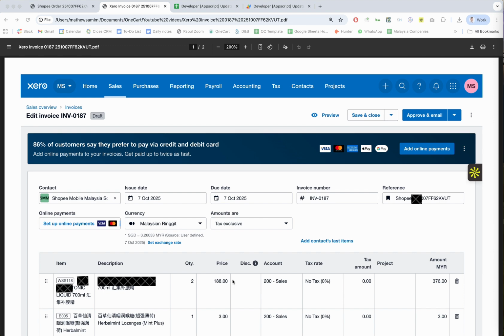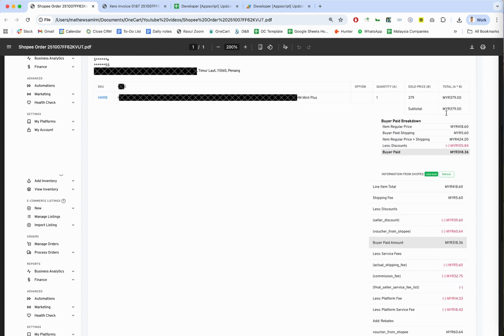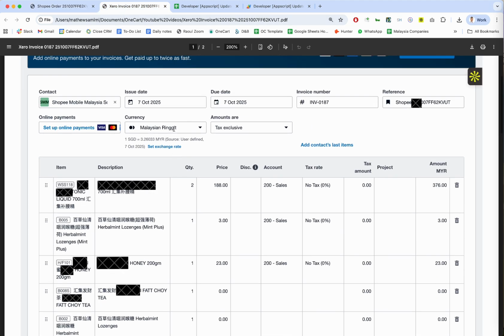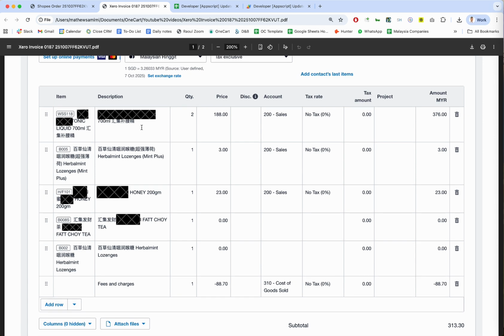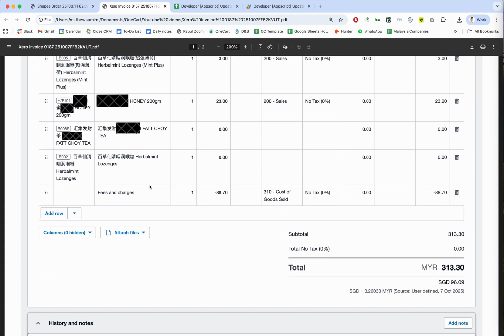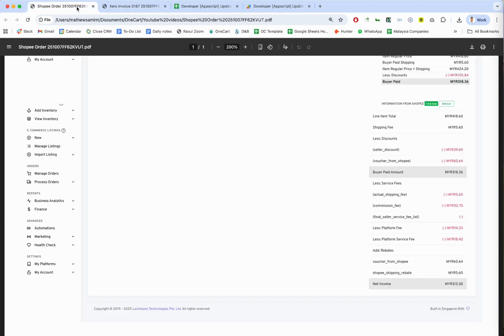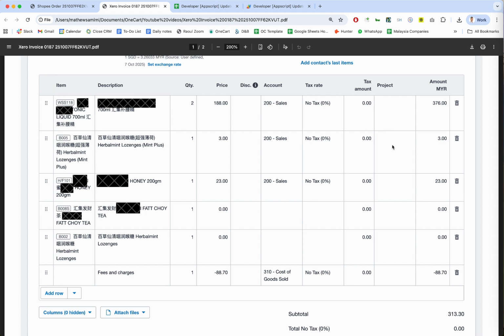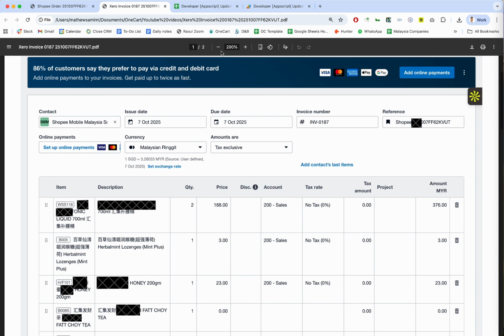Xero | Shopee Real Time Integration with OneCart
See how OneCart’s Xero Integration automatically creates and updates invoices in real-time — no manual work needed. This OneCart integration works with QuickBooks too!

In this tutorial, you’ll learn how to:
✅ Connect your OneCart orders to Xero using our Google AppsScript
✅ Automatically generate invoices when orders are received
✅ Sync Shopee fees, commissions, and charges once they’re released
✅ Handle bundles with automatic SKU breakdown and mapping
✅ Keep your accounting always accurate and up to date

This integration helps you automate your finance workflow — no more manual invoice creation or reconciling commissions.

👉 Set up your OneCart account and connect all your marketplace inventory, orders & listings to start syncing today